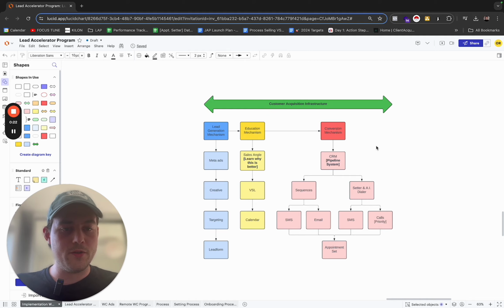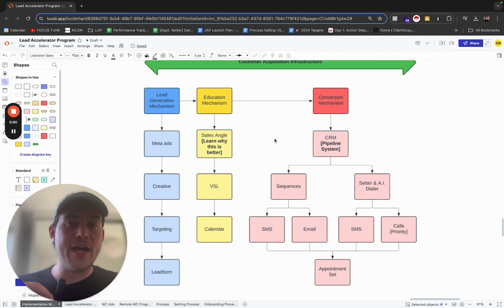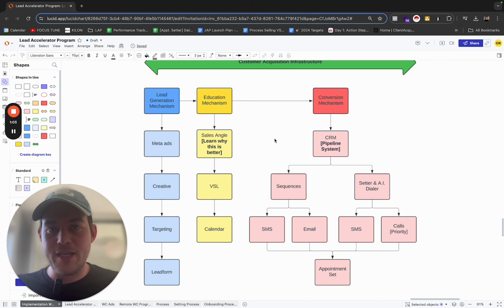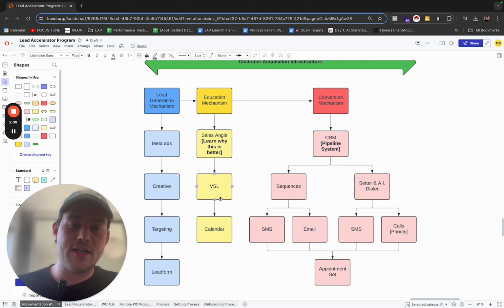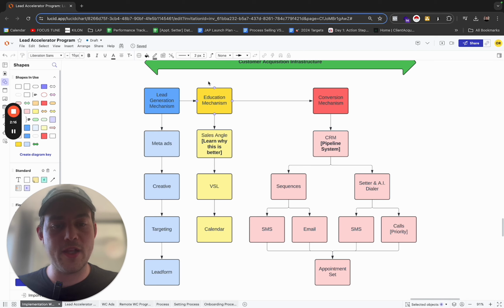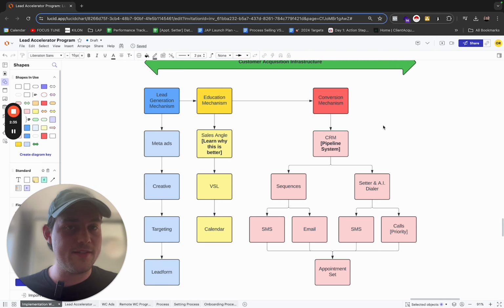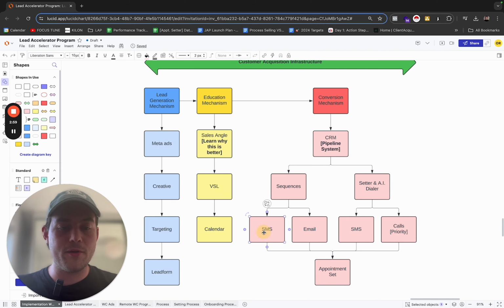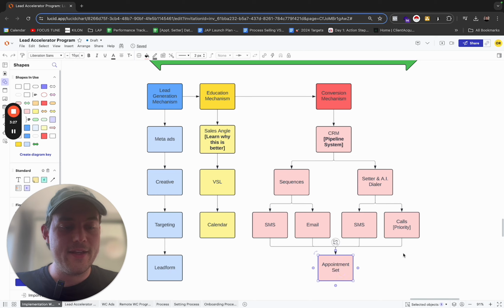The Job Acquisition Infrastructure for Home Service Businesses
Watch the free video tutorial on the setup we use to generate thousands of job opportunities every month